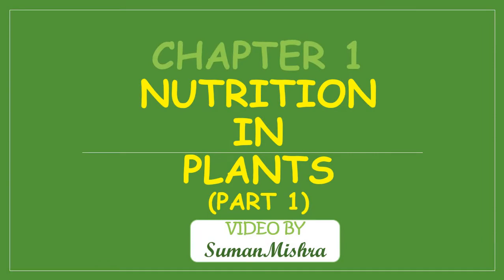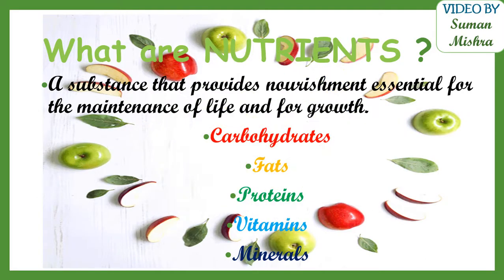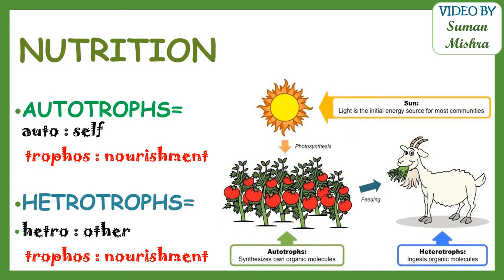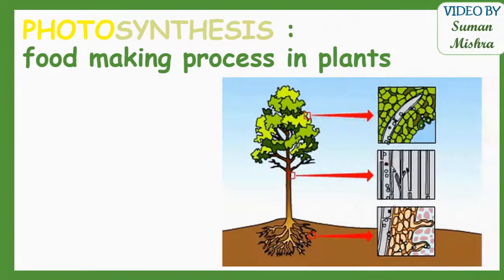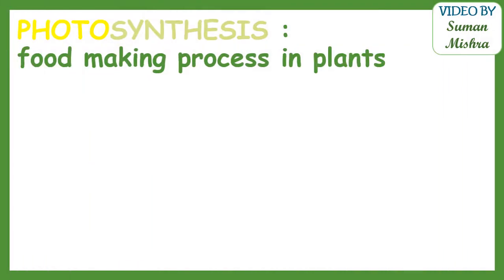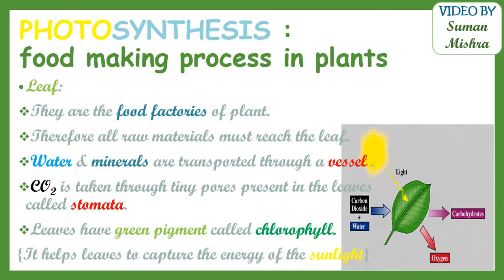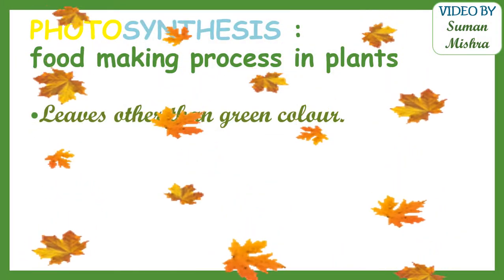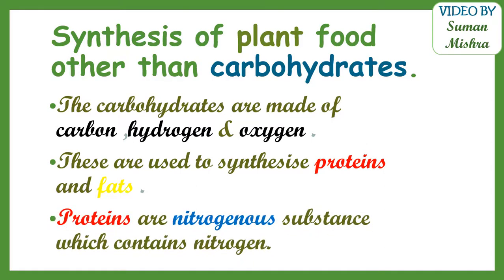NUTRITION IN PLANTS | Class 7 | Science | Chapter 1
A detailed discussion about how plants prepare food . Students will be able to understand the complete process and components of photosynthesis.